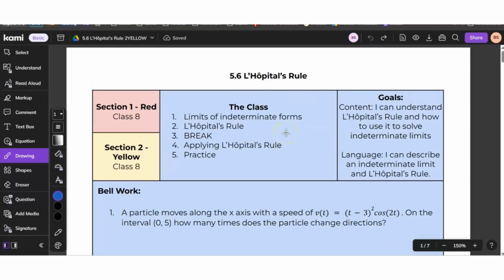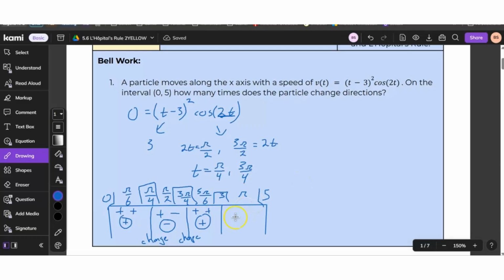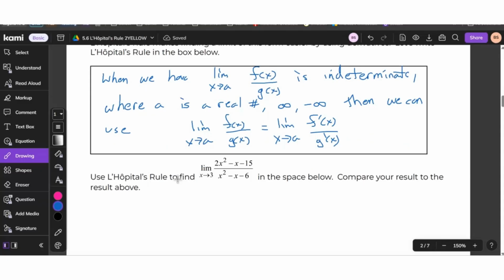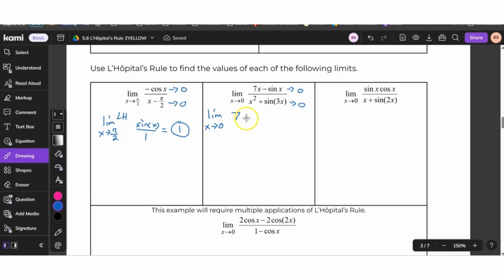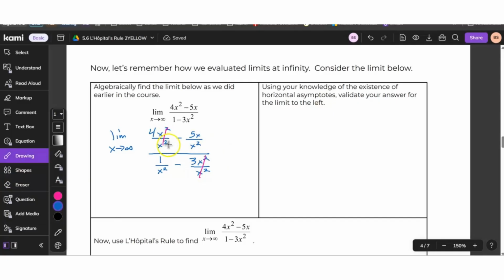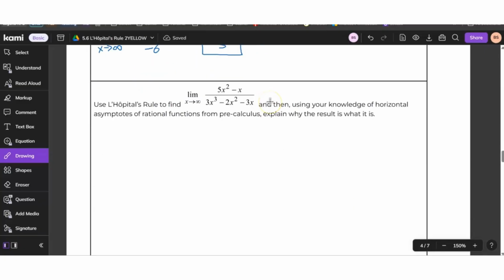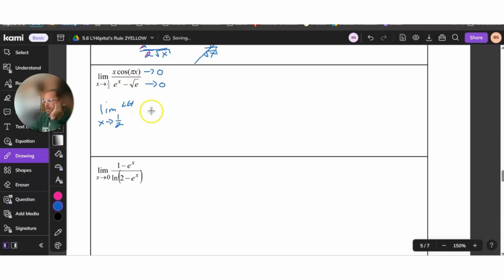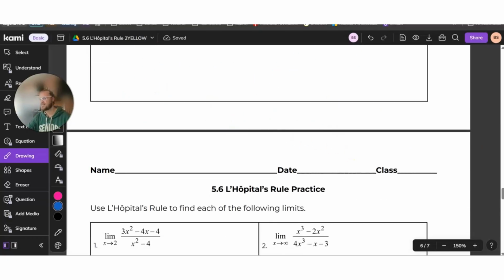5.6 L’Hôpital’s Rule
5.6 L’Hôpital’s Rule
AP Calculus AB